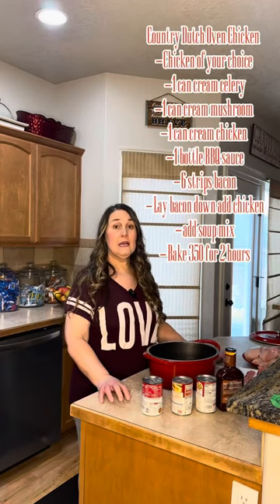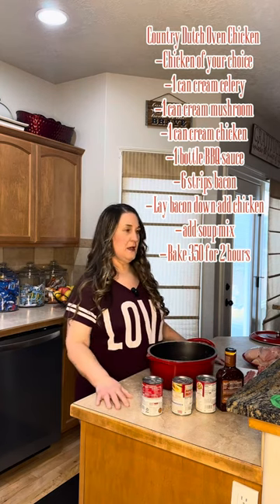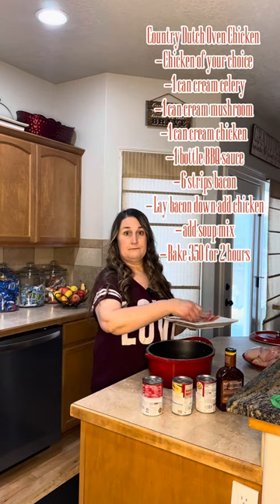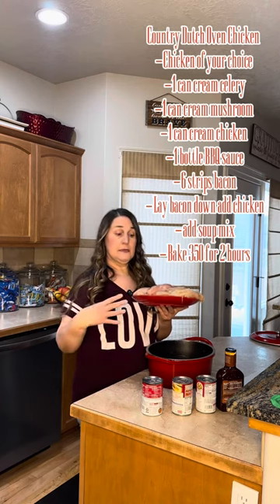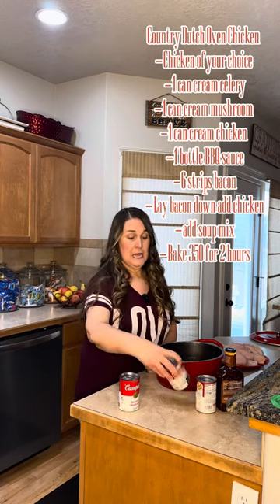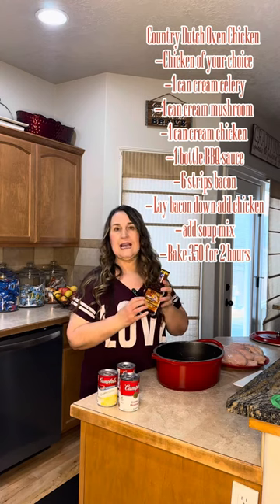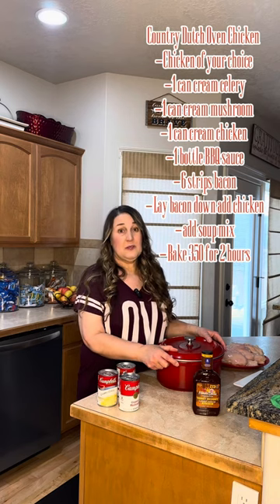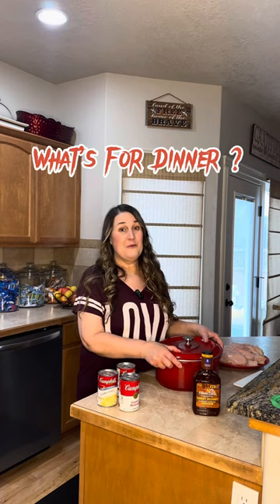Country Dutch Oven Chicken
Country Dutch Oven Chicken hickend yourchice
-lancramceley
Ican cream mushroom
BR
-Icancream chicken
-Bistrips bacom
-Lay bacon downal chicken = add Soupmix
- Bake 350 for 2 hours